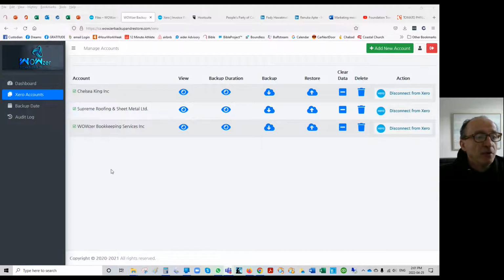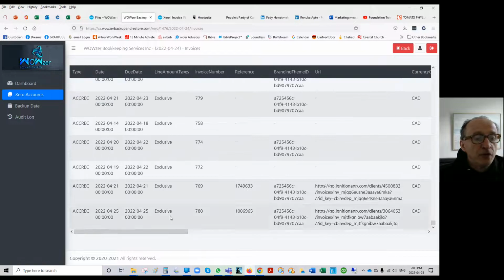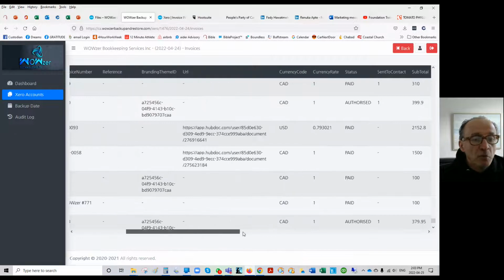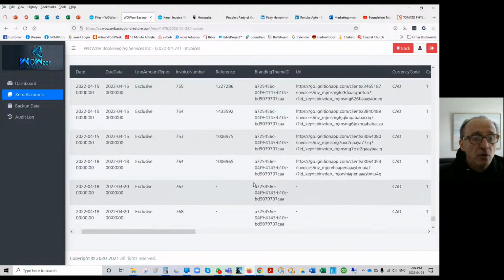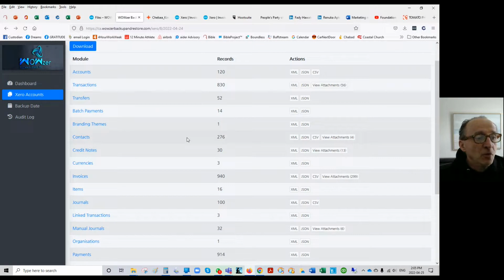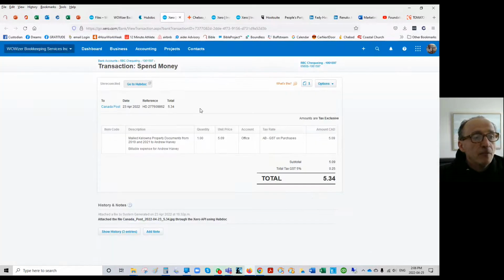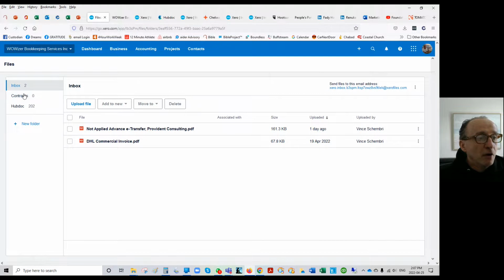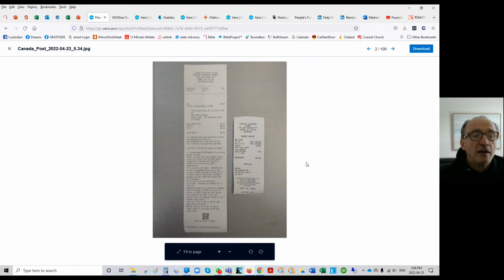Audit your backups, be sure everything is there.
When you're business is about building trust, this guarantees it. Protect your data with a great backup. You're protected with "WOWzer Backup and Restore.